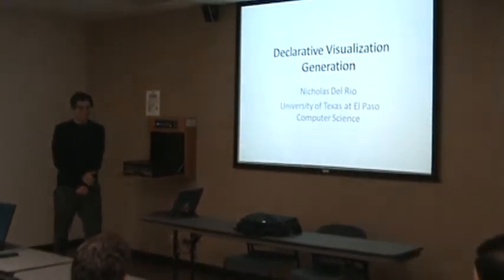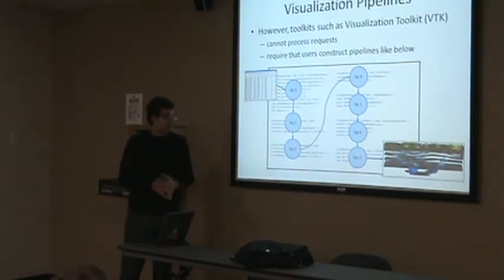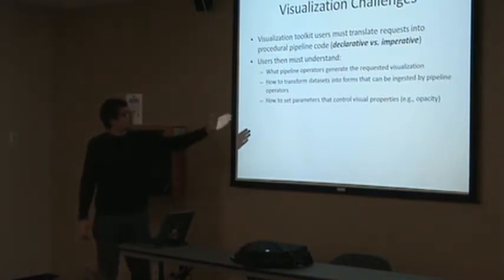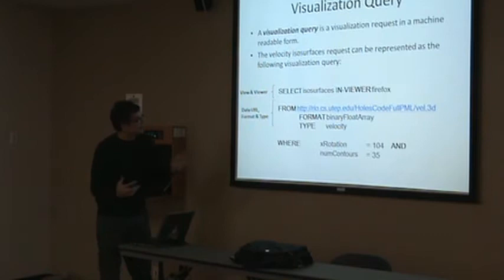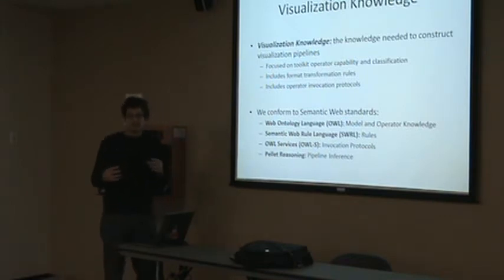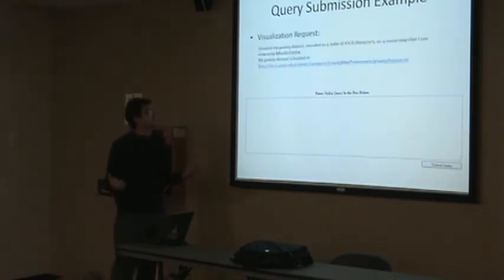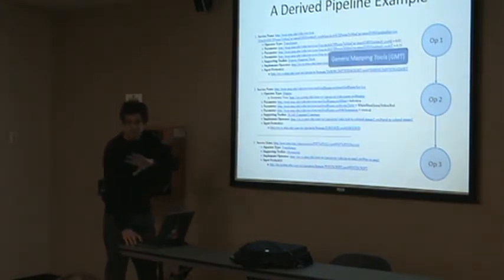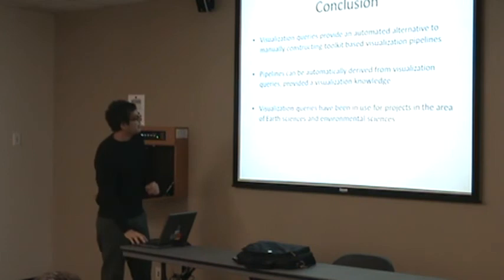Nicholas Del Rio.avi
Nicholas Del Rio Talk at the Doctoral Student Research Expo. Hosted by The University of Texas at El Paso Graduate School.